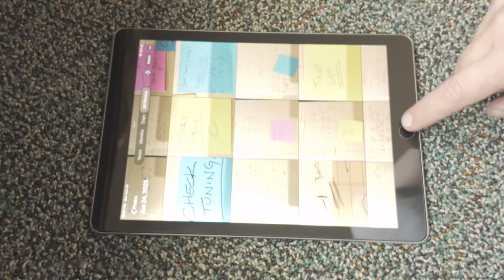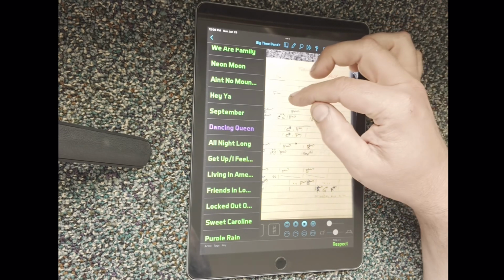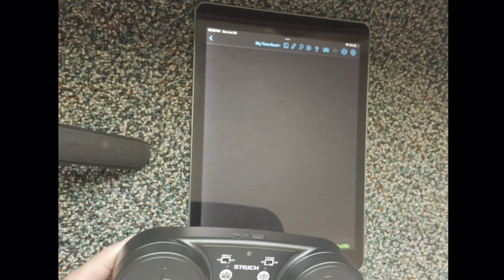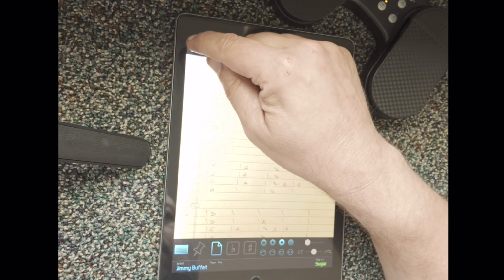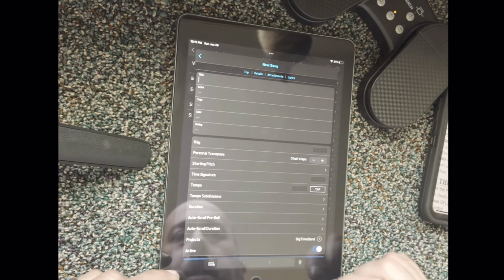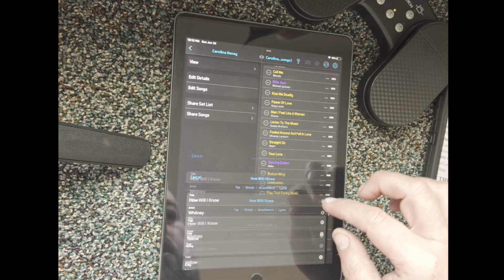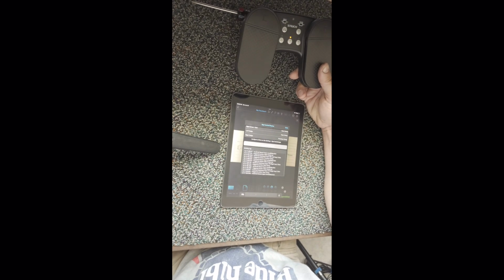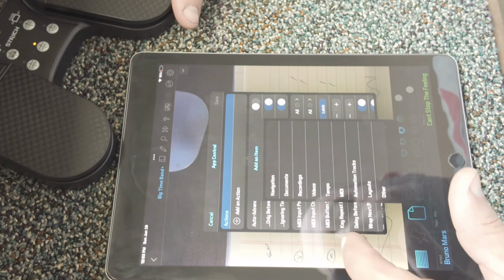Band Helper app with Strich foot pedal! I will show you how to add songs and configure pedal!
Check this dude out! Great player out there TCB like a lightning bolt!